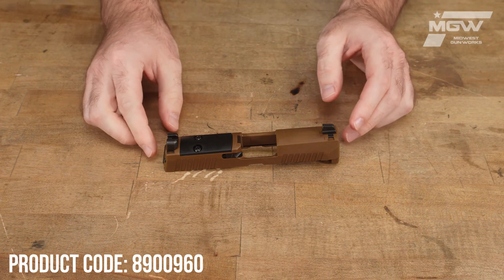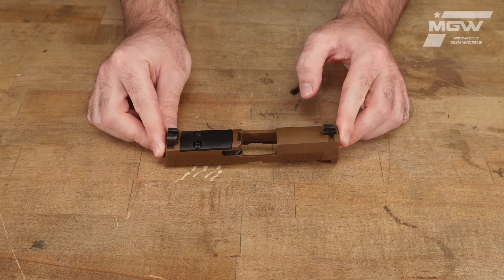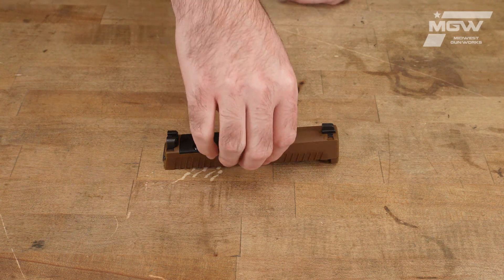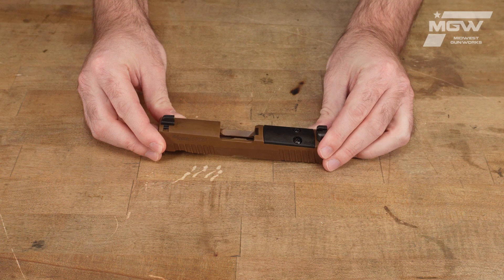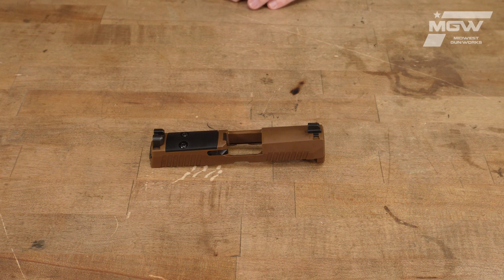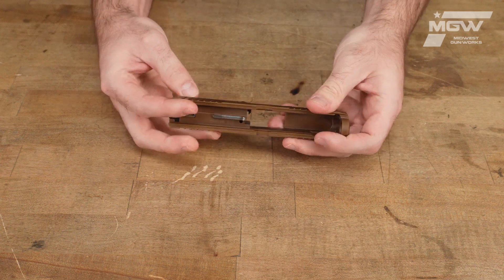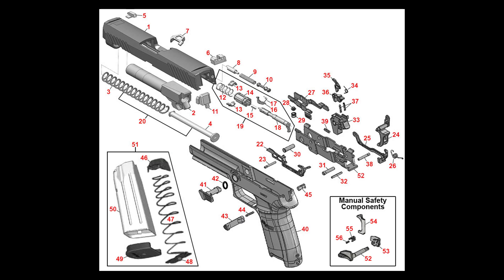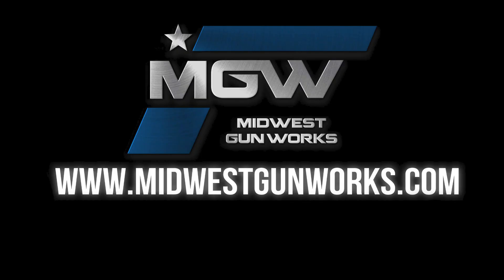Sig Sauer P320 X-Series Slide Assembly, 9mm 3.6" Barrel, Coyote - Part# 8900960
Take a quick look at the Sig Sauer P320 X-Series Slide Assembly, 9mm 3.6" Barrel, Coyote - Part# 8900960.